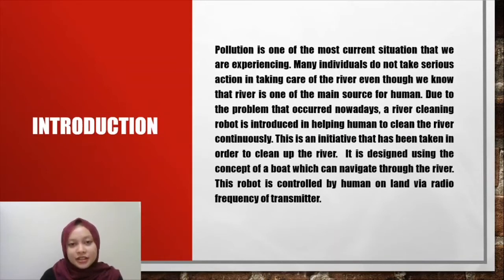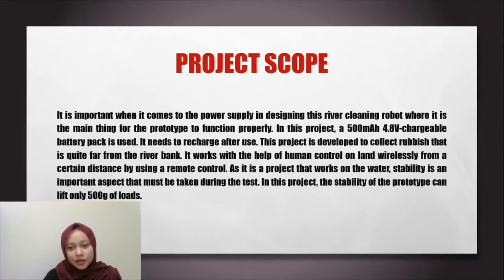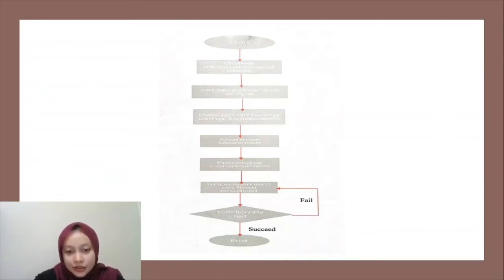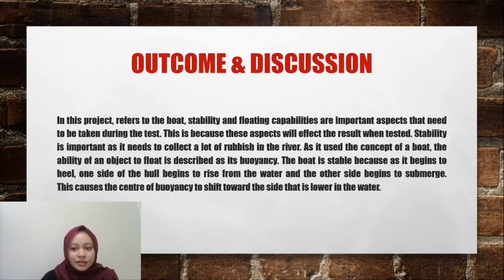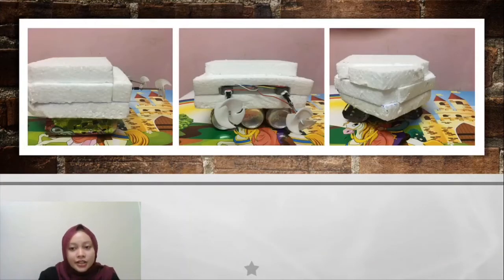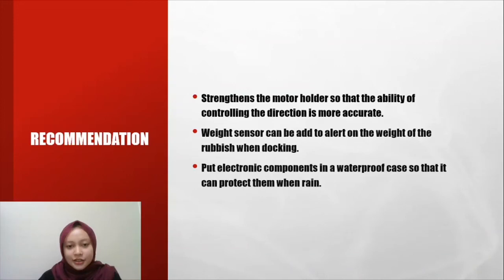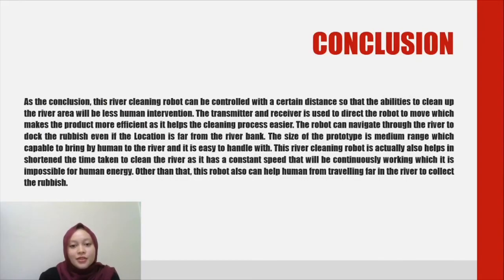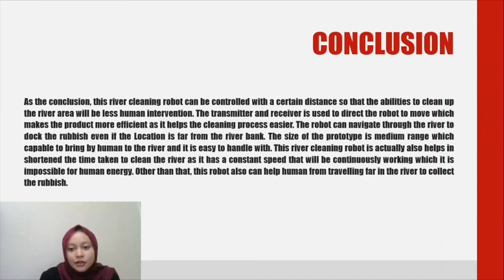Project diploma presentation